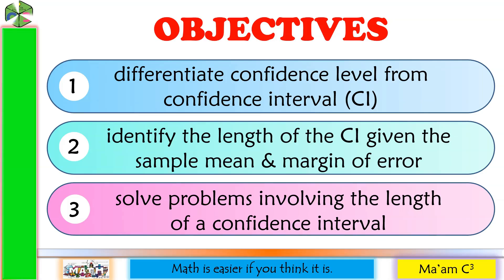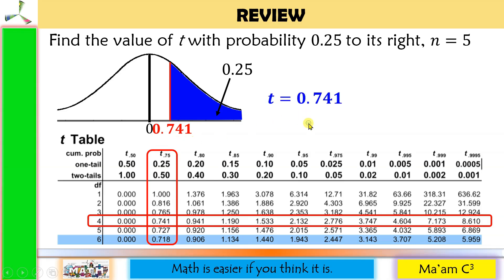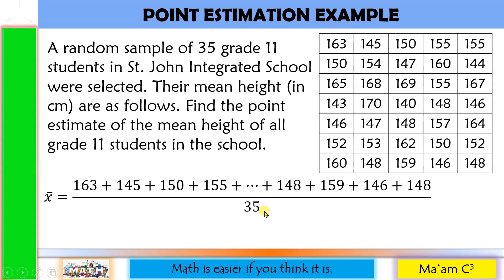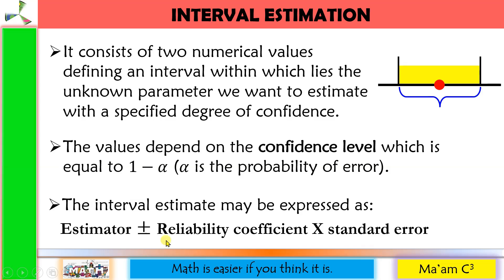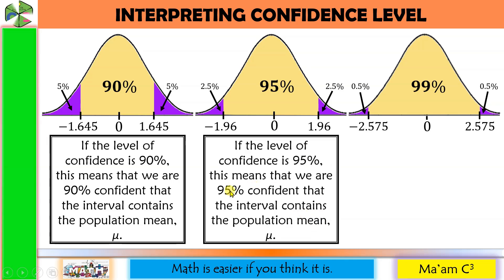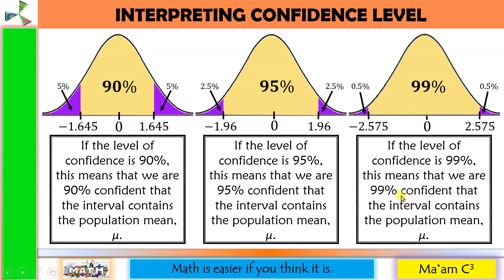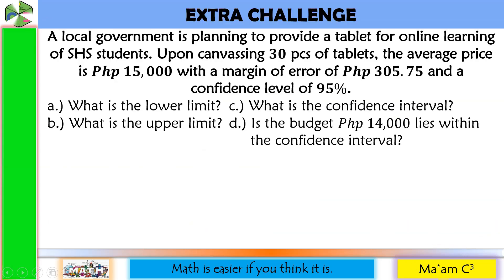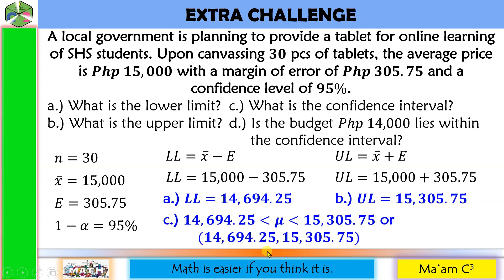Identifying the Length of a Confidence Interval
This video lesson focuses on confidence intervals. I also discussed estimation. I included the most common point estimators as well as the common confidence levels. There are several examples for determining the lower and upper limits of the confidence interval.
Happy learning!